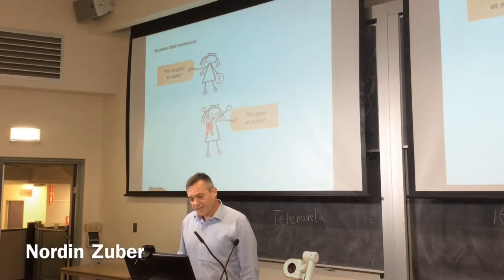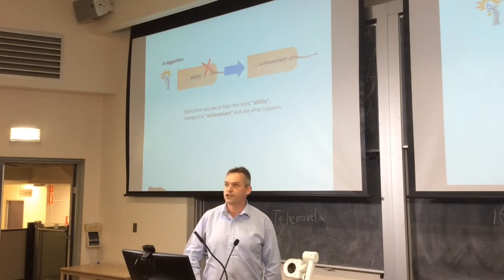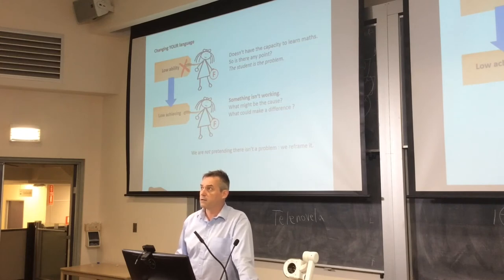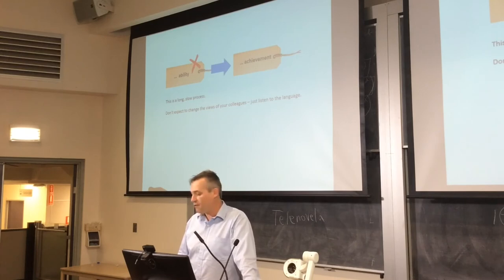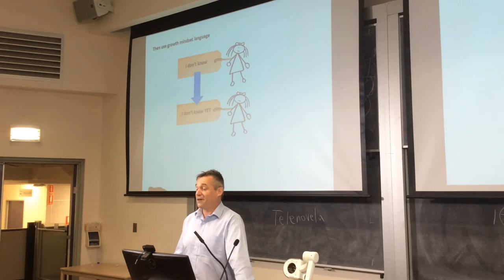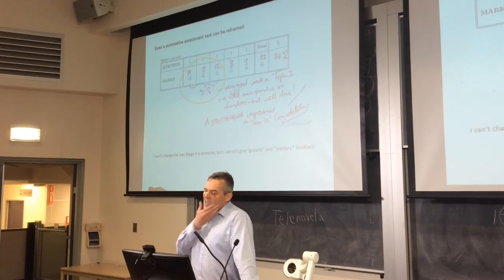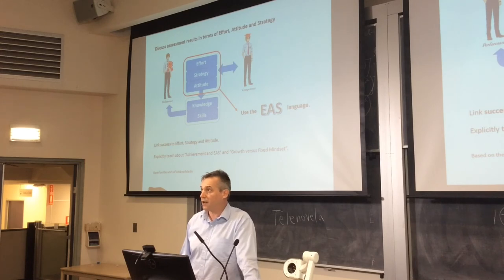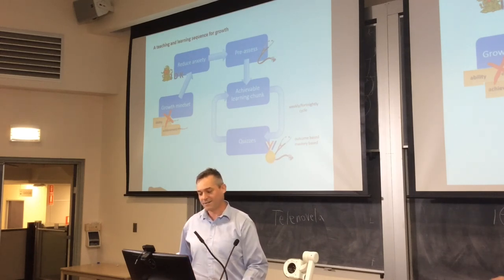Developing Resilience & Confidence (Nordin Zuber)